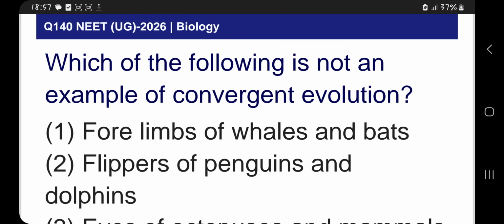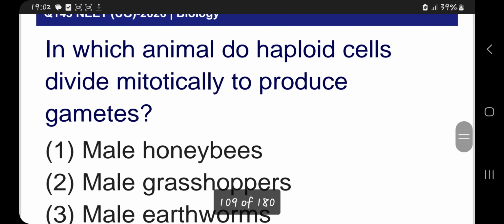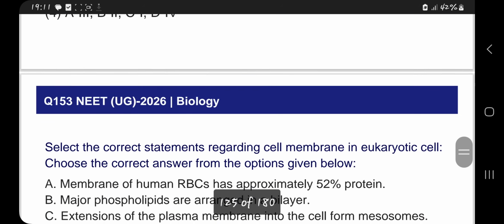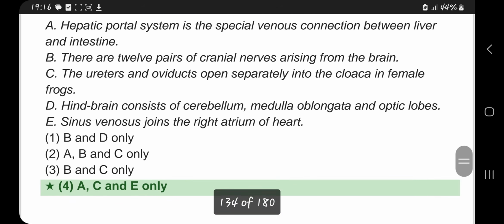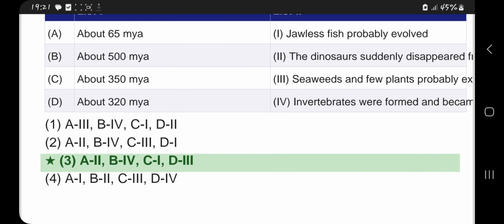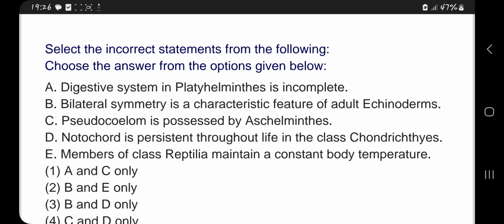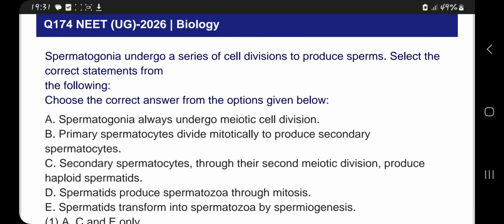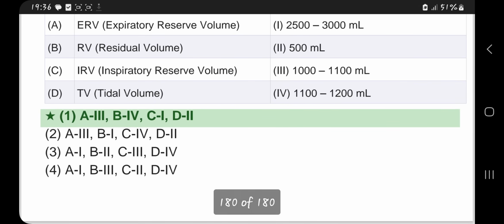NEET 2026 | cancelled exam | Biology solved questions | Part 2 | ValShanDei NEET Academy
Support Our Educational Journey! 📚

​If you find our content valuable, insightful, and helpful for your academic prep, please consider supporting the channel. Your contributions directly help us improve video quality, invest in better resources, and create more high-quality educational content consistently.

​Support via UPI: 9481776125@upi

​Every bit of support helps us sustain and grow this learning community. Thank you for being a vital part of our journey!